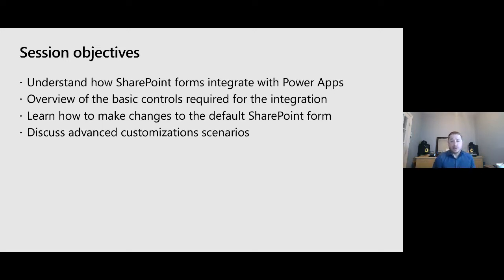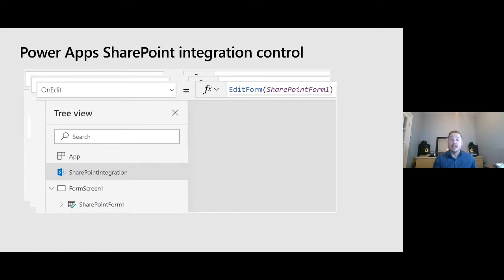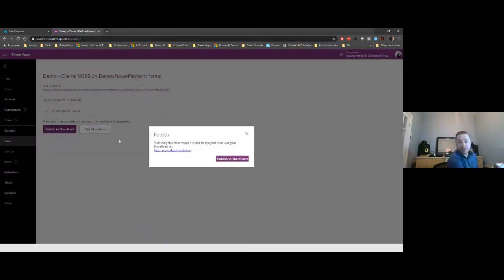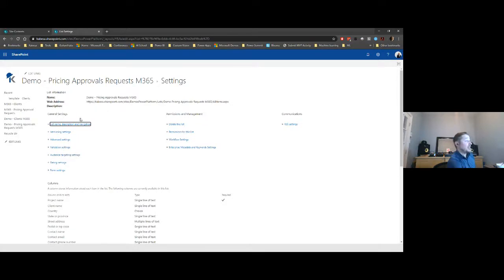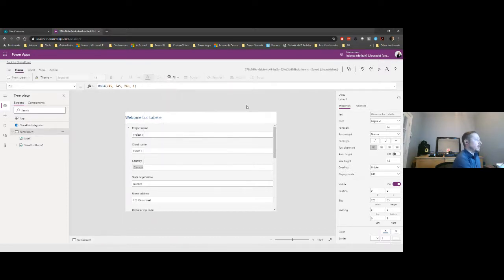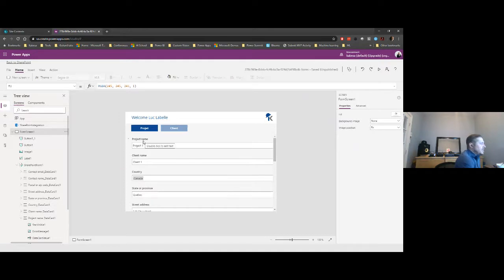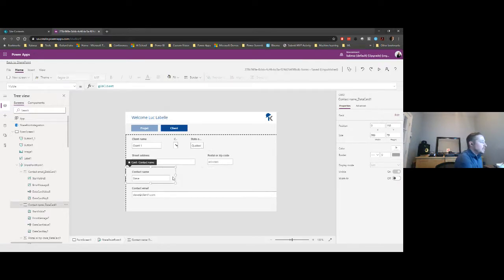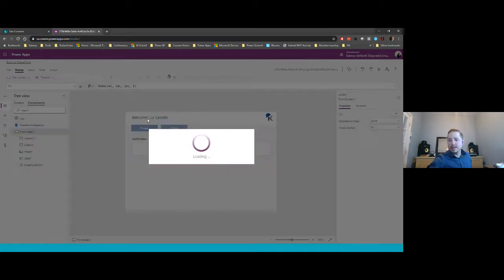Customize your SharePoint online forms with PowerApps - Luc Labelle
You’ve customized your all SharePoint forms with InfoPath and your organization is now moving to SharePoint online? Not a problem, join us in this session and learn how to use PowerApps to customize your SharePoint online forms.

During this session we will take a tour of the PowerApps Studio application, look at the available controls and discuss the basic concepts of PowerApps.

We will also, perform a step-by-step demo showing you how to create a multi-tab SharePoint online form integrating corporate branding, user driven content and simple business logic.